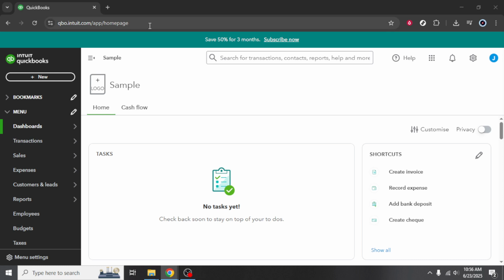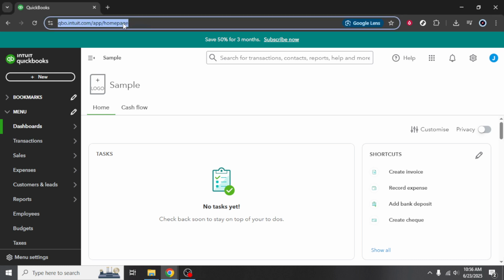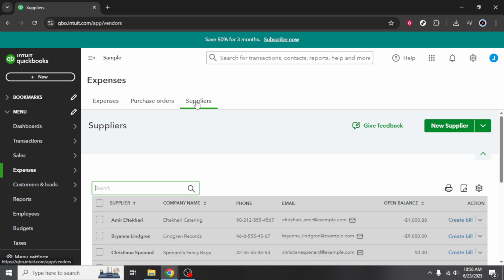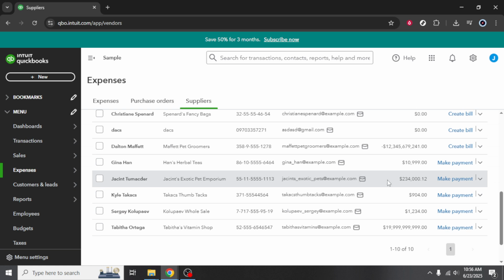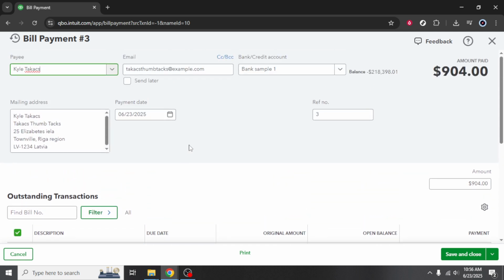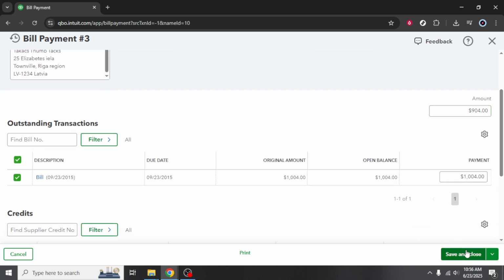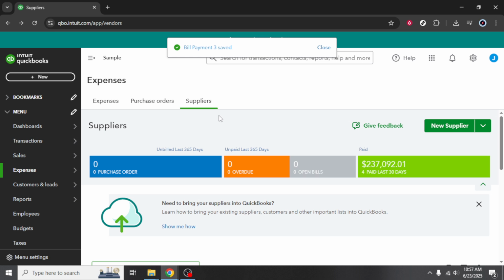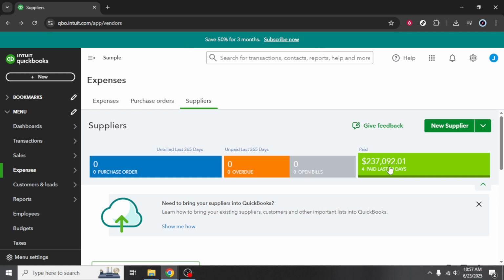How To Receive And Pay For Inventory In QuickBooks - (2025) - Step By Step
In this video, I'm going to show you How To Receive And Pay For Inventory In QuickBooks.